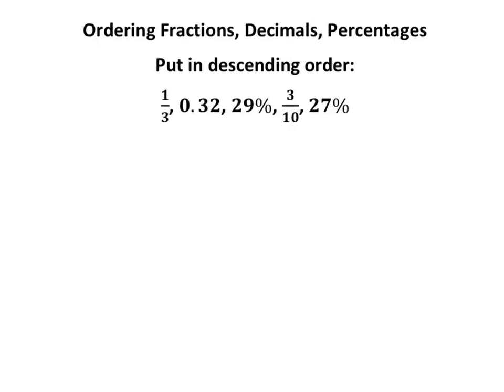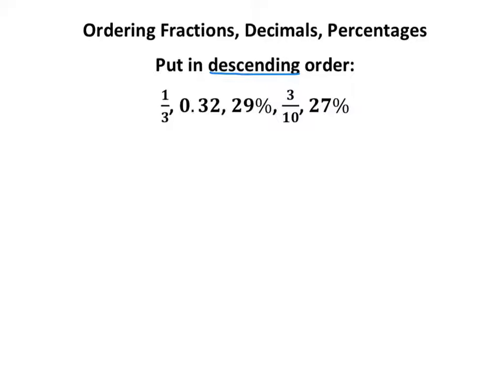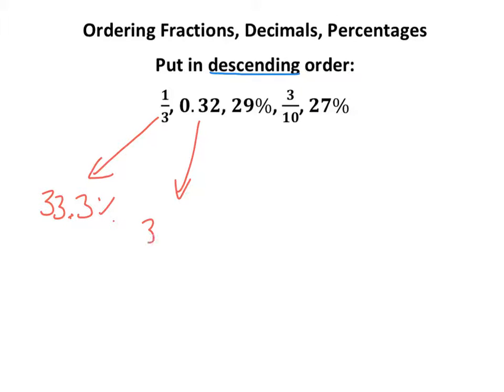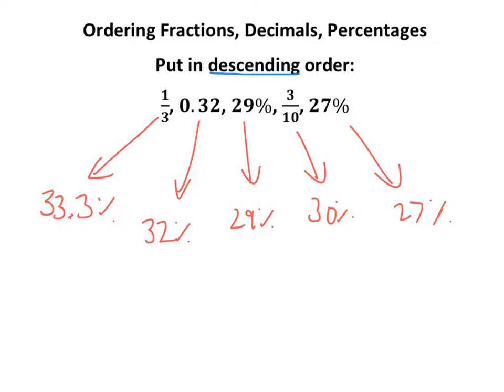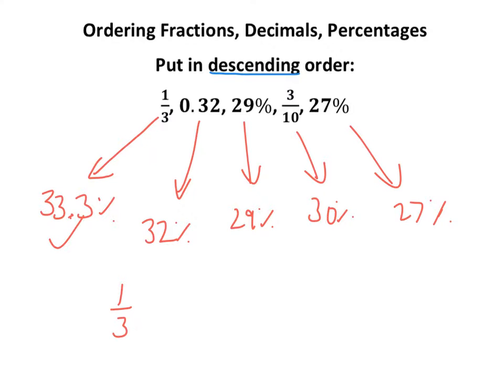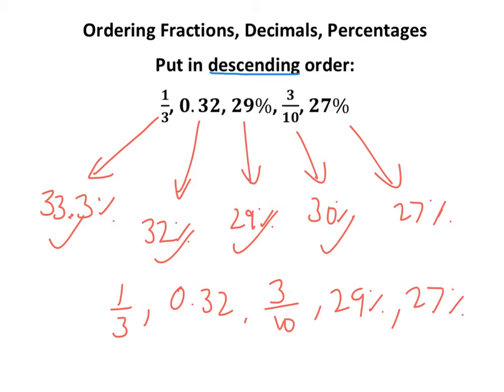Ordering Fractions, Decimals, Percentages - Tutorial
This shows how to order fractions, decimals and percentages using equivalences.